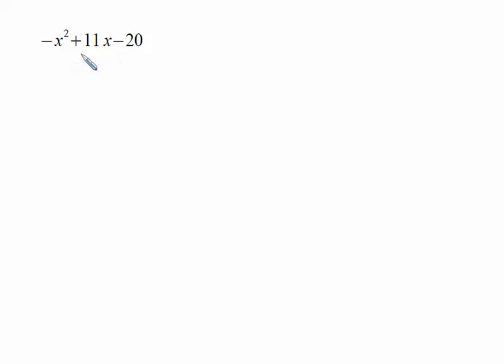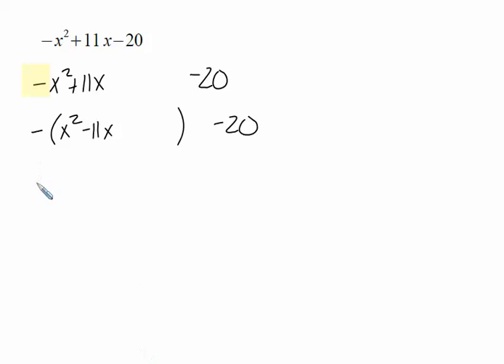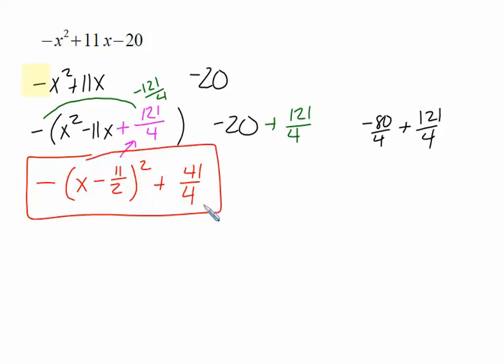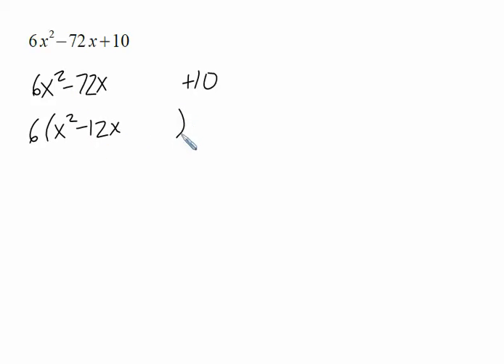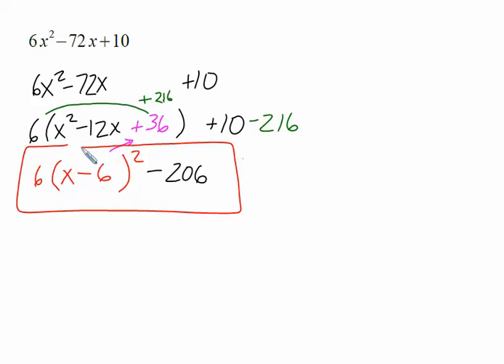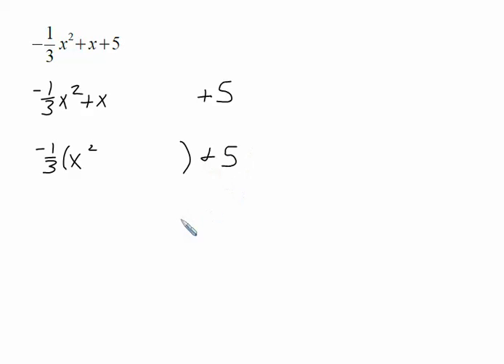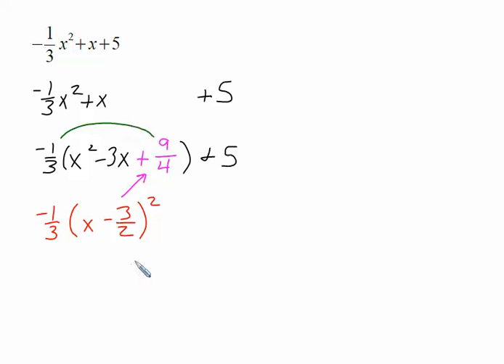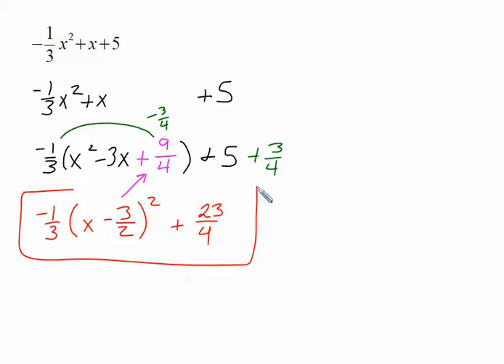Completing the Square